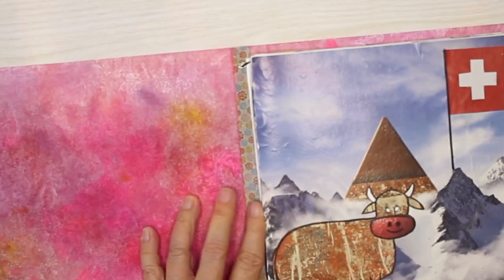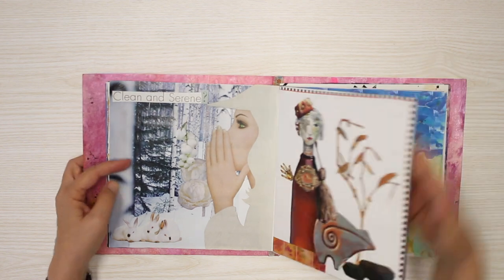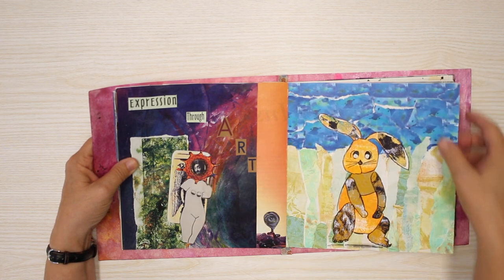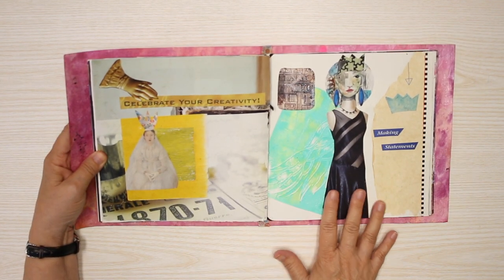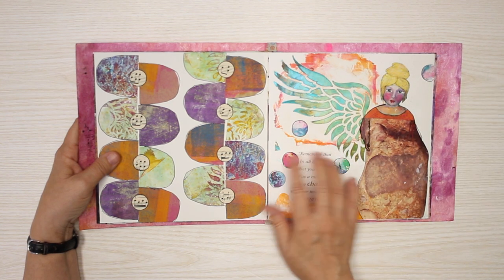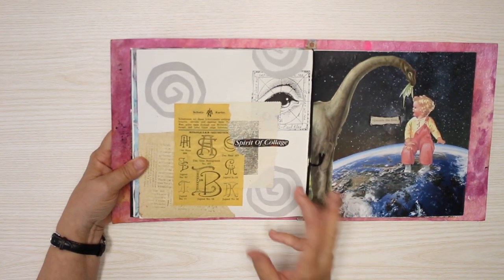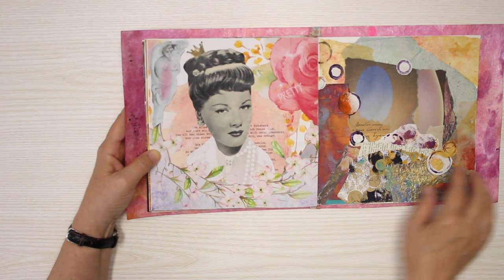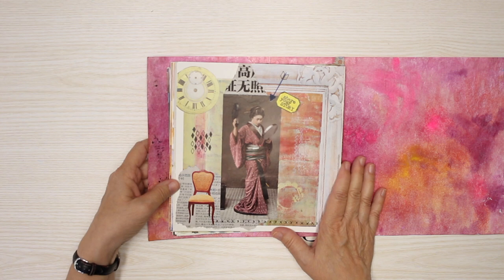CollAugust2019 Flip through all Collages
Welcome to the Final Video for CollAugust 2019. I hope you enjoyed this little series. It is a flip through were I show what kind of papers I have used and a little timelapse about the Digital Collage made on Procreate. Again on my webpage I will have my own photos for that collage and also a little gallery with the collage from Day 24 til 32, yes I know couldn't stop so there is a day more in my month or so ... 😉Now I hope you enjoy the video.
Willkommen zum finalen Video für CollAugust 2019. Ich hoffe, diese kleine Serie hat dir gefallen. Es ist ein Durchblättern, wo ich zeige, welche Art von Papieren ich verwendet habe, und ein kleiner Zeitraffer über die digitale Collage, die auf Procreate gemacht wurde. Wieder auf meiner Webseite werde ich meine eigenen Fotos für diese Collage haben und auch eine kleine Galerie mit den Collagen von Tag 24 bis 32, ja, ich weiß, ich konnte nicht aufhören, also gibt es einen Tag mehr in meinem Monat oder so... 😉Viel Vergnügen beim Zuschauen.
I usually have two videos per week. If you never want to miss any news with what I'm coming up, other projects, freebies and classes I recommend to subscribe to my blog, where you also can find all my Social Media links too. See you there My Facebookpage